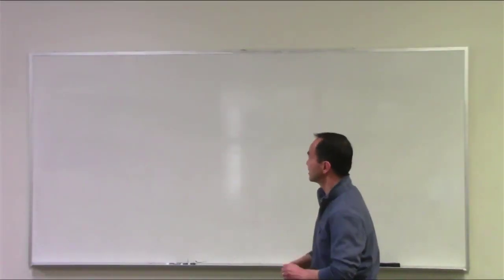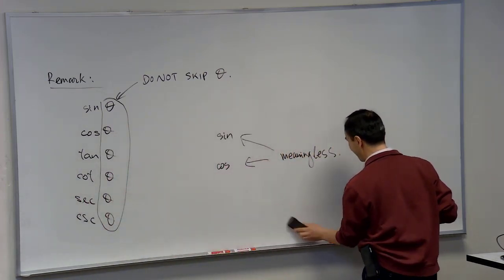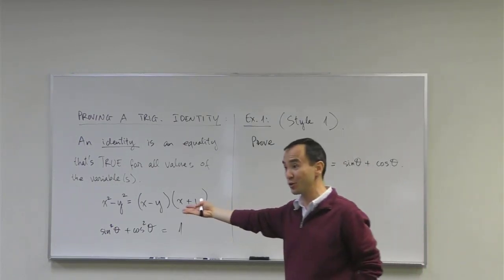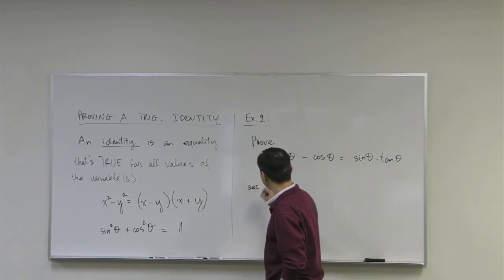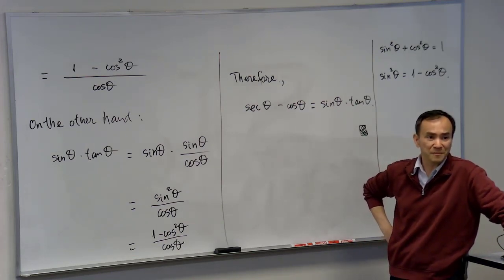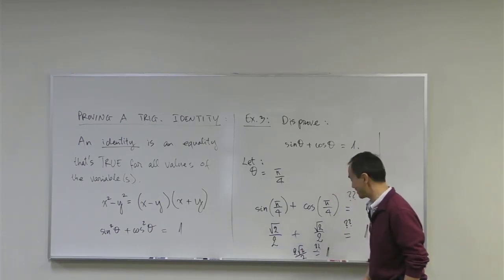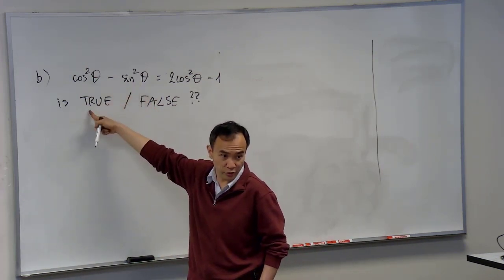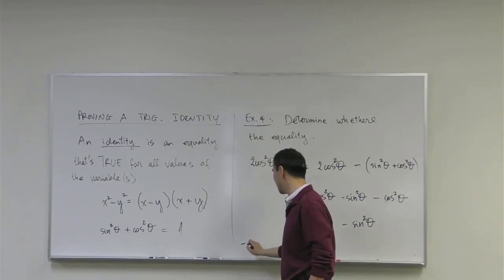142: Simplifying and Proving